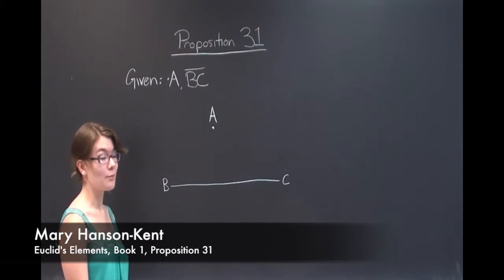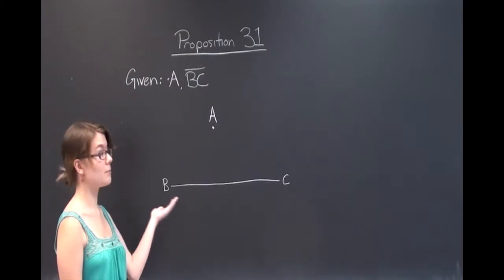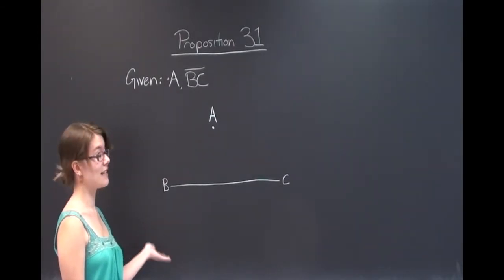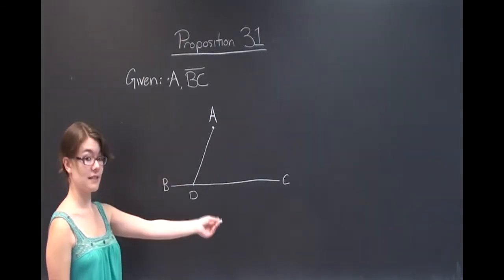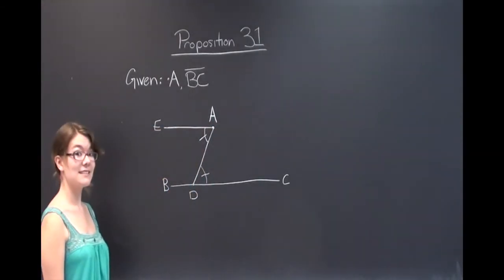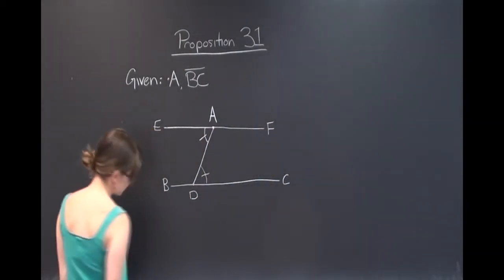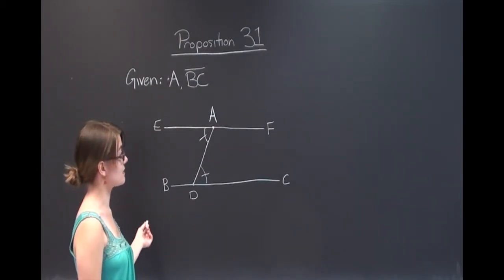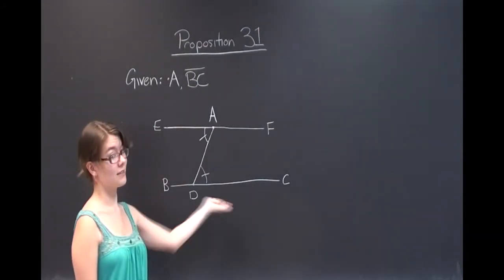Euclid's Elements Book 1, Proposition 31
"To draw a straight line through a given point parallel to a given straight line."

Presented by Mary Hanson-Kent, St. John's College, Class of 2016